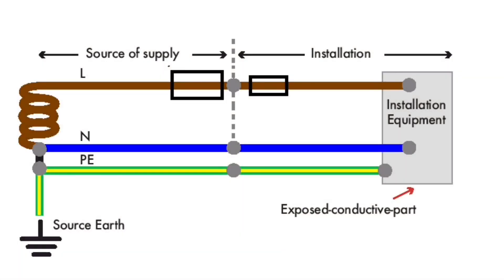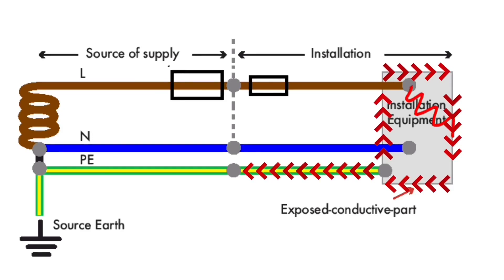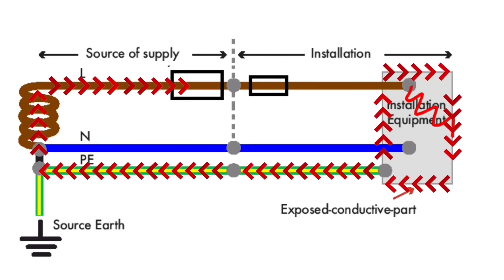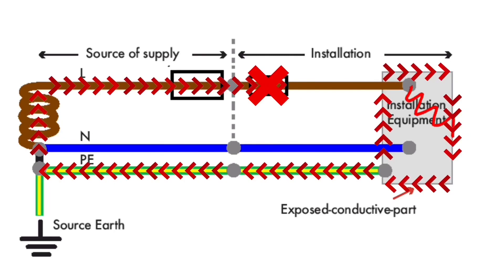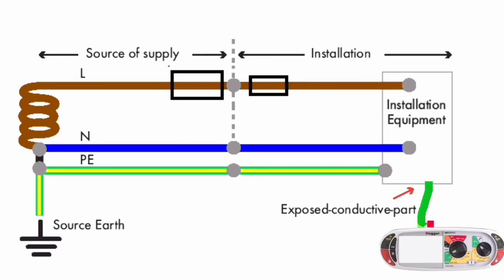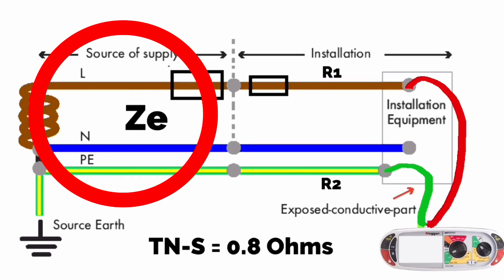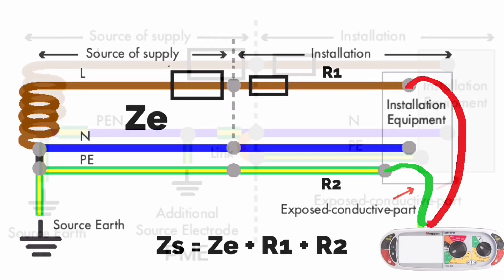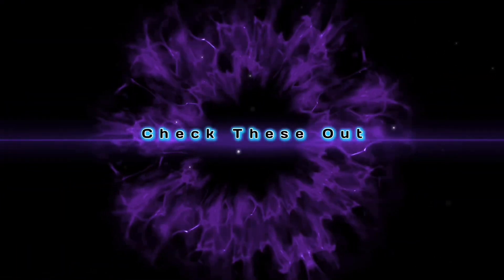Earth Fault Loop Impedance Path Explained Zs = Ze + (R1 + R2) Earthing Arrangements TN-S & TN-C-S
I look at the Earth fault Loop Impedance path for an installation connected to a TN-S earthing arrangement. Then I look at the total Earth fault Loop Impedance for an installation connected to a TN-S and TN-C-S earthing arrangements:

00:00 - Earth Fault loop impedance path
00:25 - Exposed conductive part become live
00:32 - CPC becomes live
00:36 - Earth bar becomes live
00:42 - Earthing conductor becomes live
00:50 - Lead or steel sheath of the supply cable becomes live
00:58 - Earth neutral point at the transformer becomes live
01:05 - Selectivity
01:21 - Fuse will operate
01:43 - Maximum disconnection times
01:59 - Total earth fault loop impedance
02:06 - Furthest point in a radial circuit
02:25 - 0.8 ohms
02:44 - Zs = Ze + (R1 + R2)

This video shows drawings to aid with City and Guilds and EAL electrical exams at level 1, 2, 3, 5357, 7202, 8202, AM2, AM2S and AM2E